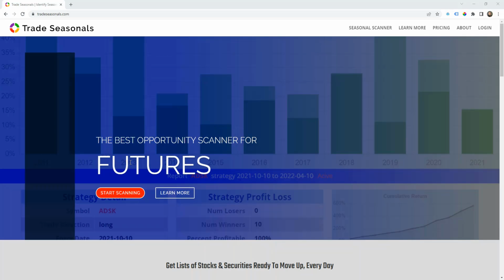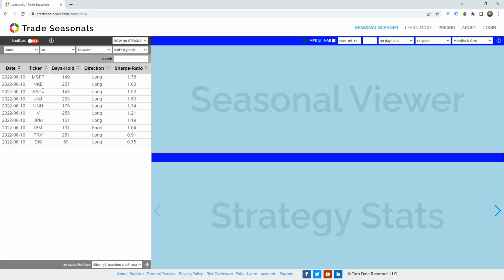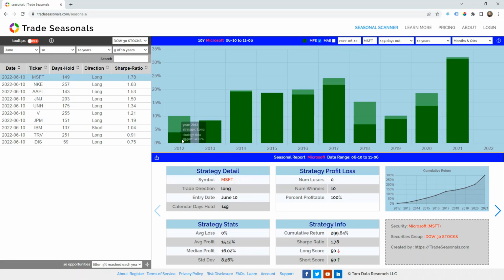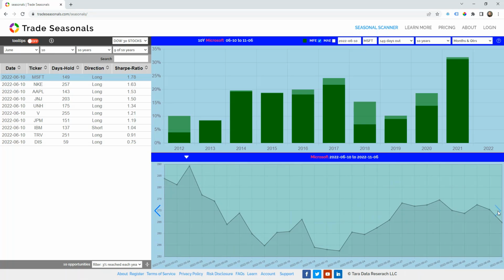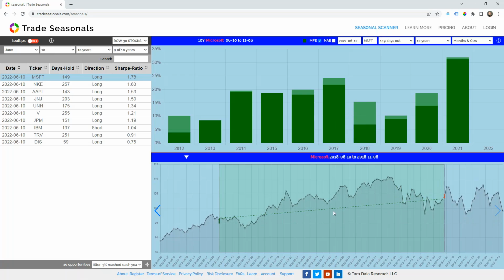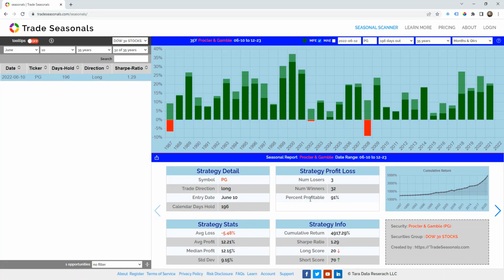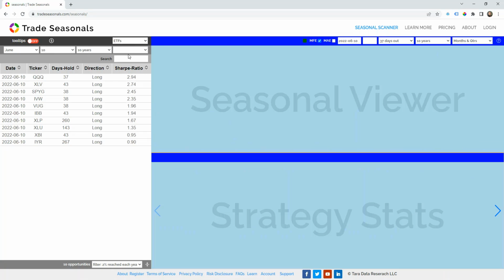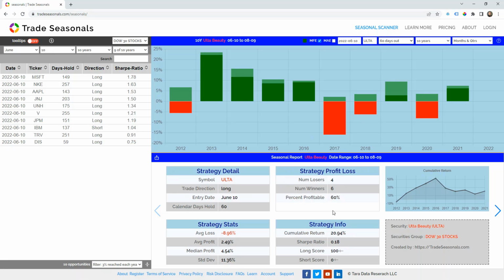ultimate competitive edge in trading and investment in bull and bear markets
If you trade or invest, you must be looking for the best stocks or commodities that you can objectively determine that are suited for your strategy.

There is a well-known method that can easily help you find stocks or commodities by their past performance this time of the year.

Seasonal stocks, commodities or other security types can repeatedly move up or down during specific times of the year. Finding these gems will allow you to be objective in picking securities for trading and for investments.

Research Tool you can find ALL seasonal Stocks, ETFs, Forex, Bonds, Commodities, Futures and Indices based on their seasonal patterns on 5, 6, 7 ... 70 years analytics (based on available data)

Trade Seasonals is a Free Seasonal Research website helping users find stocks, futures, commodities, indices, forex pairs, ETFs and bonds opportunities based on seasonal performance.

With Trade Seasonals you can search for opportunities on Stocks, ETFs, Forex, Bonds, Commodities, Futures and Indices during bull and bear markets.

In bull markets, there are more long opportunities than in bear markets, while in bear markets, long opportunities work well when markets turn up; short opportunities tend to work well in both bull and bear markets, however both long and short opportunities during bear markets can become explosive.

There is no need to register.  Top 10 opportunities in all securities for the current day are available to all for FREE.